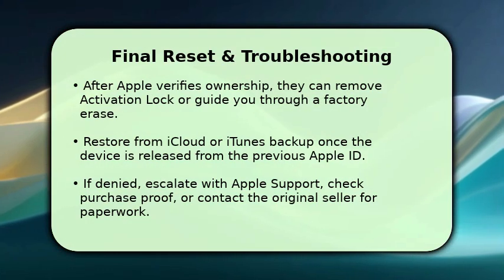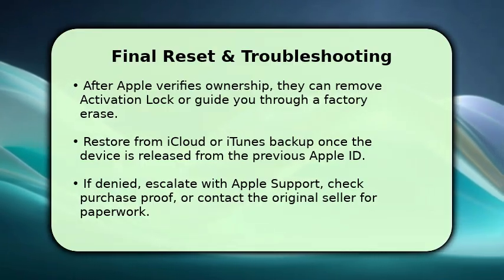How to Erase All Content and Settings on Iphone 6 Without Apple Id Password (updated)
Learn the steps to completely erase all content and settings on your iPhone 6 without an Apple ID password. This guide covers alternative methods, including using iTunes backup recovery for restoring data.